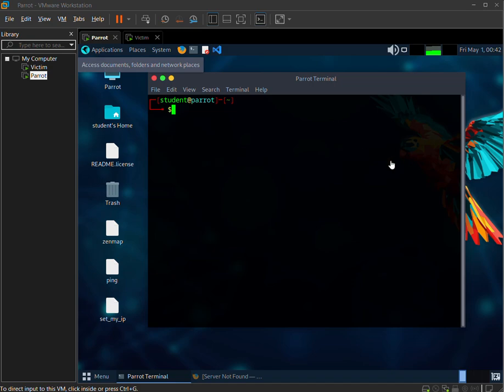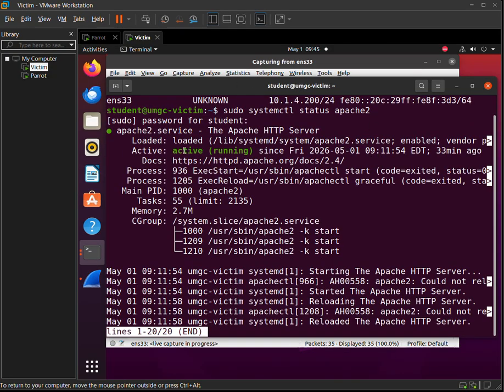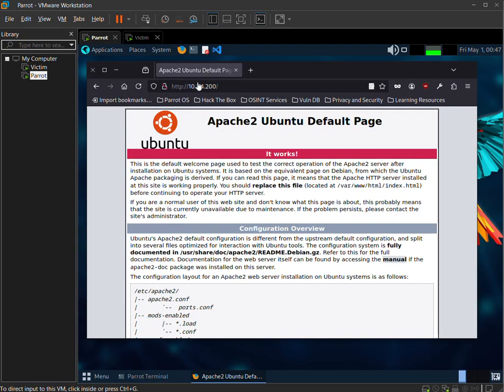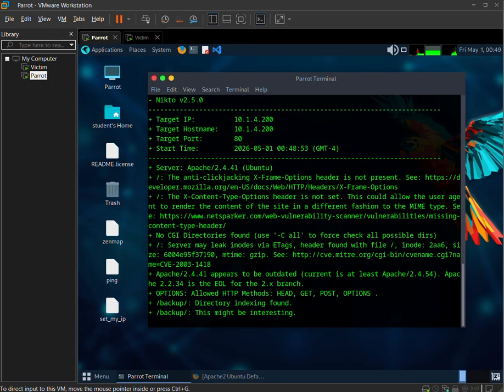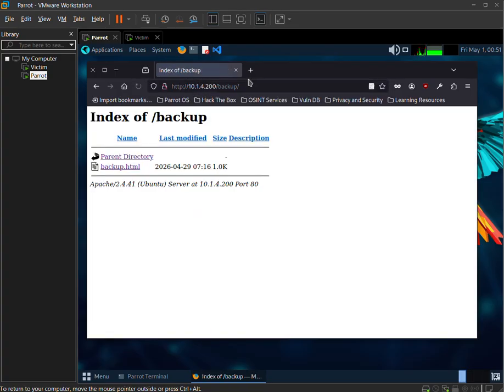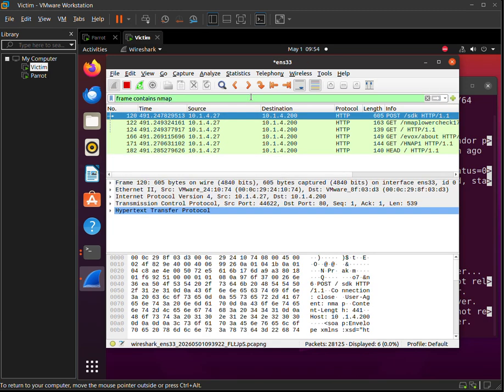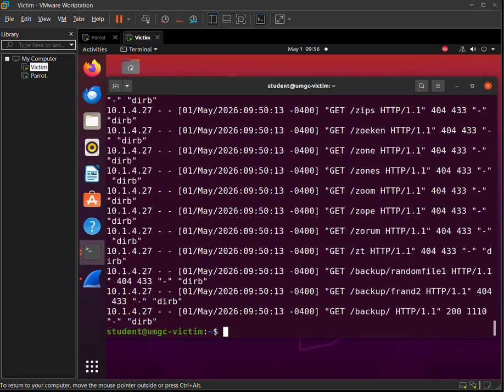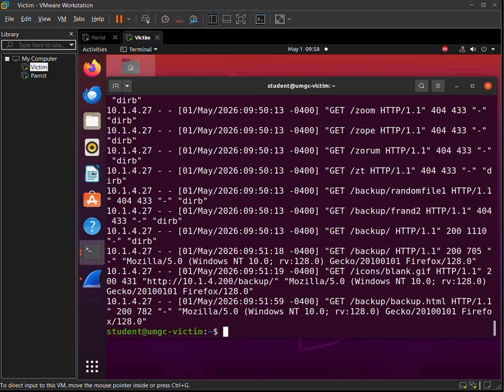CMIT 421 Project 2: Insider Breach Evidence and Data Exposure Analysis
This video is my CMIT 421 Project 2 breach demonstration. In this lab, I used Parrot Security OS as a simulated insider machine and Ubuntu as the victim machine to document evidence of reconnaissance, web vulnerability scanning, directory enumeration, exposed test credit card data, Wireshark packet capture, and Apache log analysis.